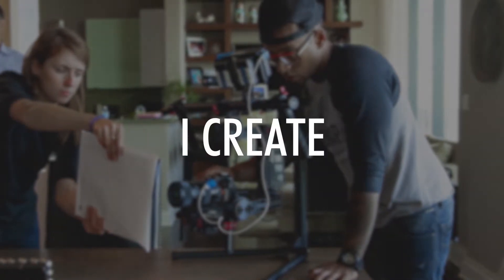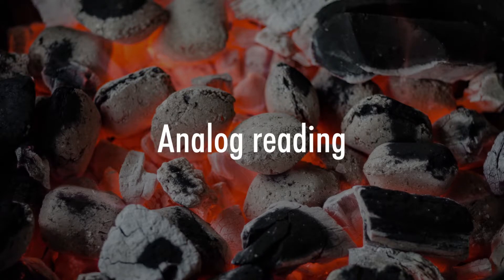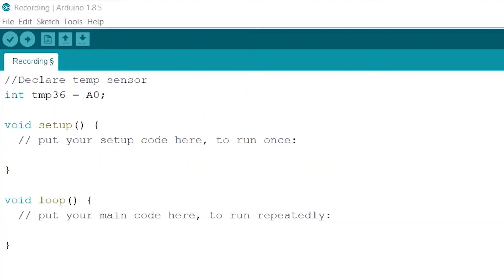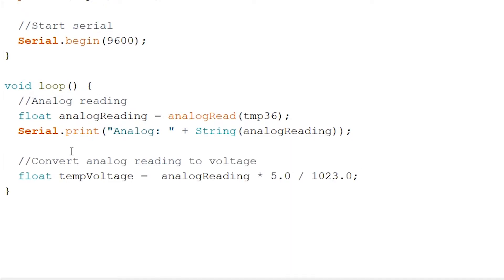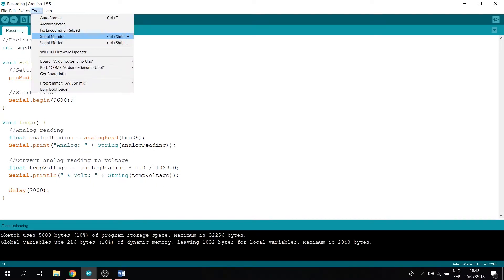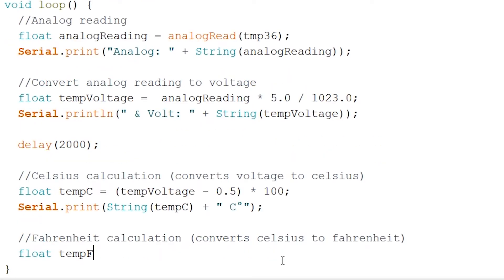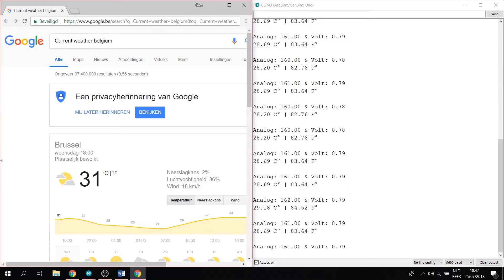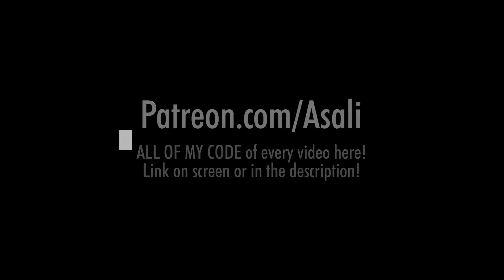Arduino uno temperature sensor TMP36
Thumbnail icon:
temp sensor (created by myself)